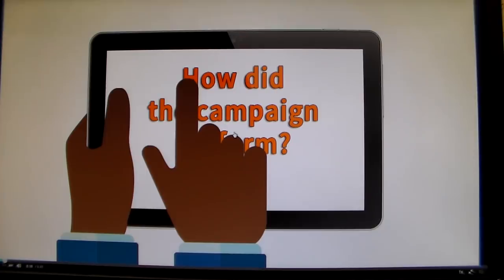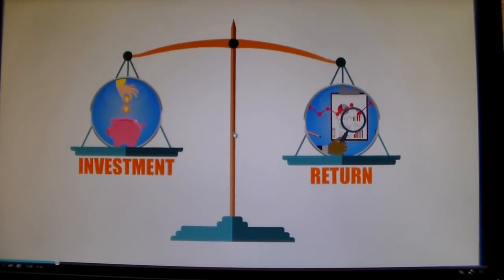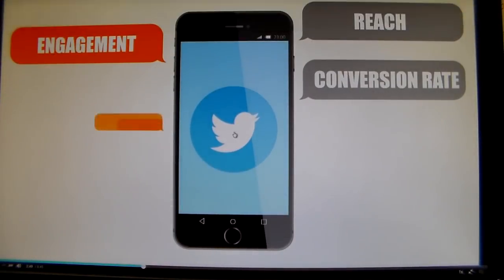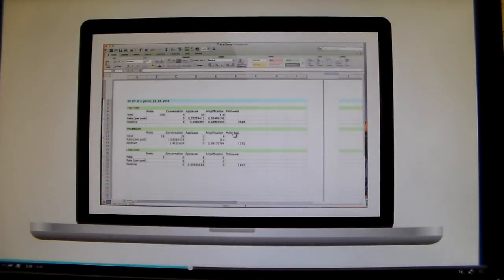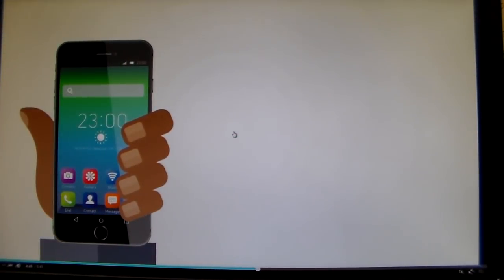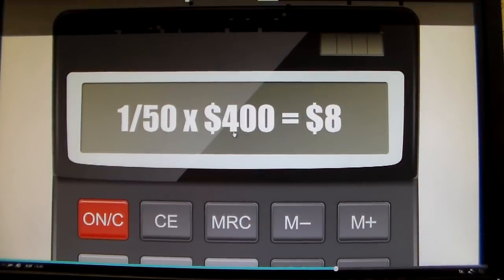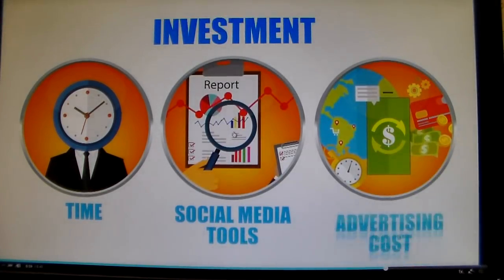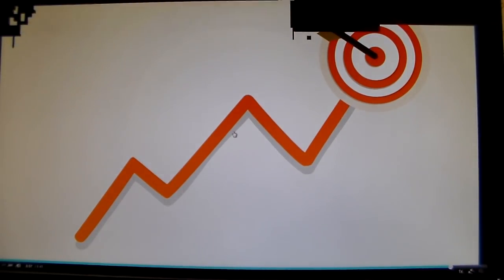Social Media Marketing Campaigns: Evaluation